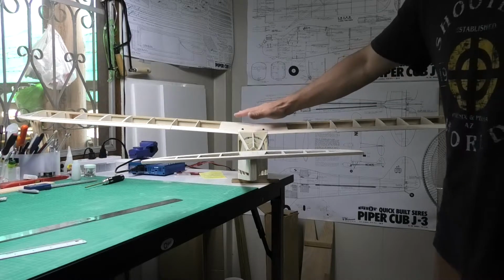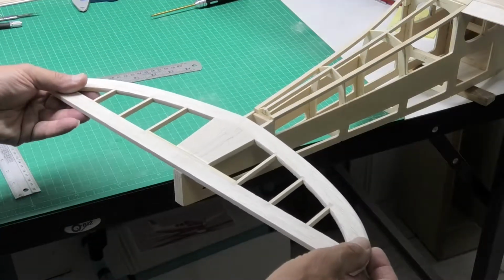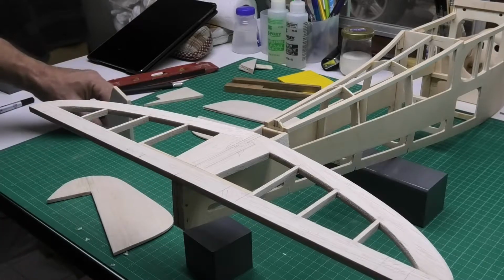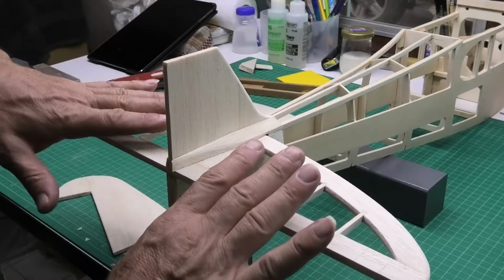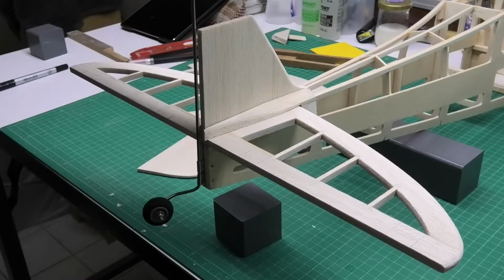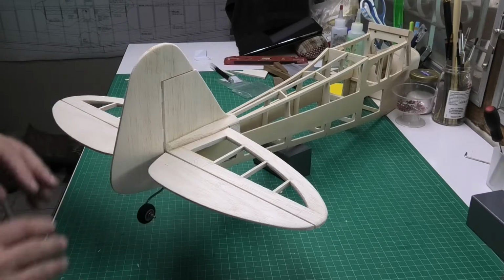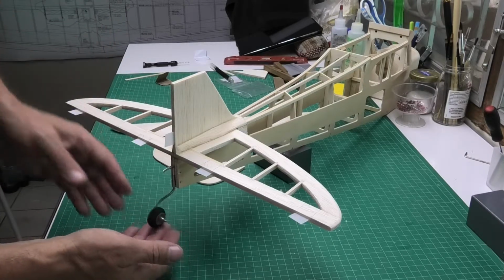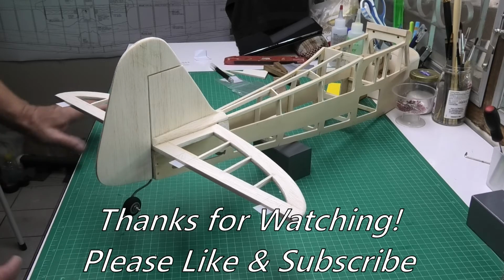RC Piper Cub J3 balsa plane build - Pt 7: Fitting the tail plane and fin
Piper Cub J3 - Fitting the Tailplane and Fin: the 7th in a series of videos that take you through the construction of a 1.4m wingspan radio controlled Piper Cub J3, designed by Matsumoto, using plans downloaded from OuterZone website. A link to the plans is provided below.